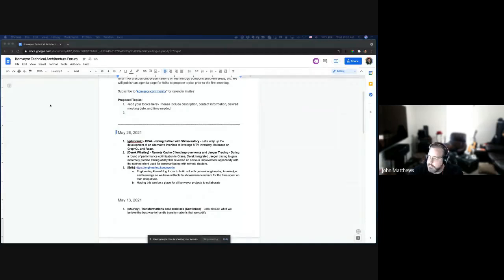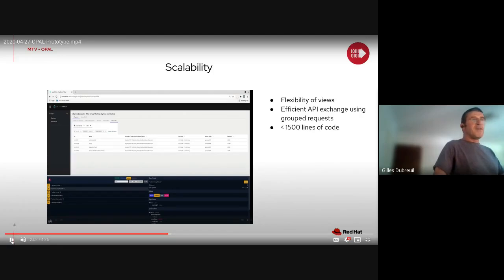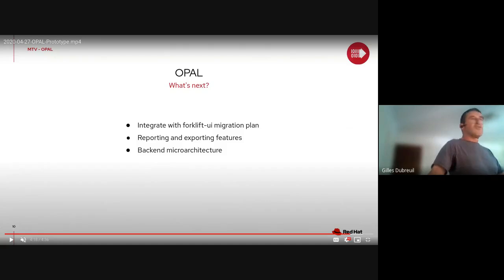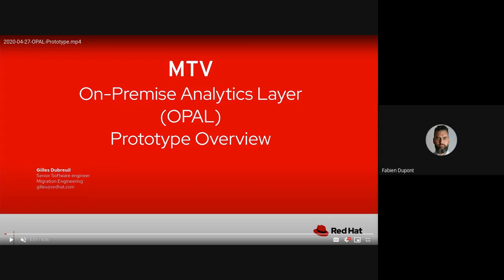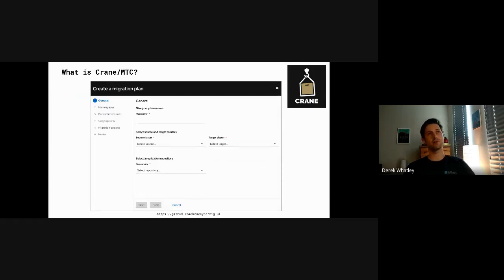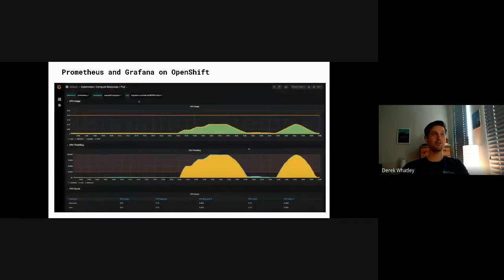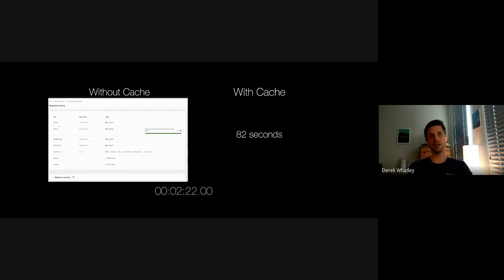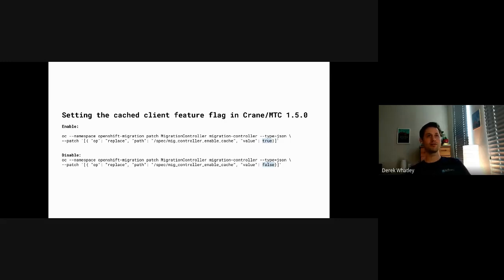Konveyor Technical Architecture Forum 2021 05 26 (HD)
0 - 24 mins: [Gilles Dubreuil] - OPAL - Going further with VM inventory - Let's wrap up the development of an alternative interface to leverage MTV inventory. It's based on GraphQL and React.

24 - 50 min:  [Derek Whatley] - Remote Cache Client Improvements and Jaeger Tracing - During a round of performance optimization in Crane, Derek integrated Jaeger tracing to gain extremely precise tracing ability that revealed an obvious improvement opportunity with the cached client used for communicating with remote clusters.